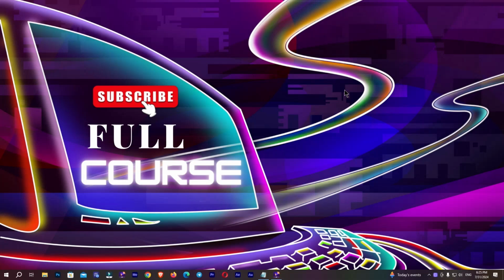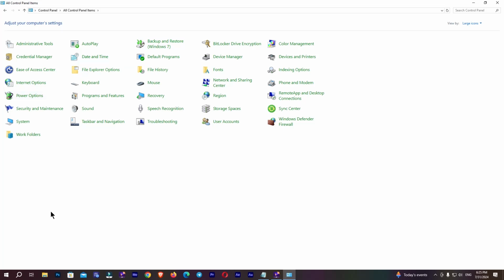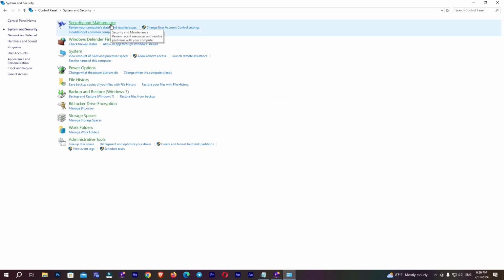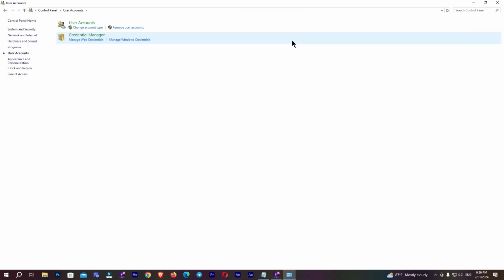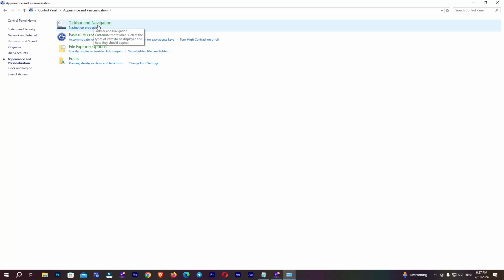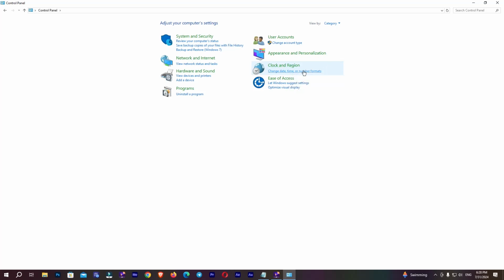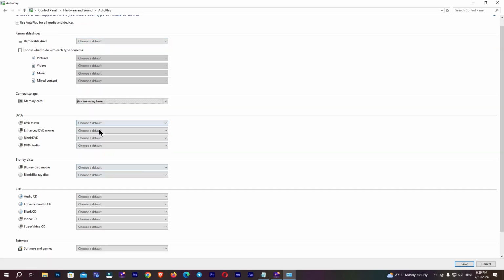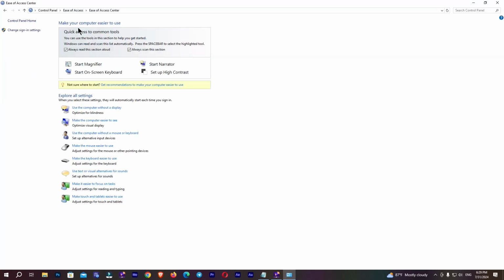Complete Control Panel Tutorial: Navigating Windows Settings Efficiently | Control Panel Essentials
Welcome to our complete guide on using the Control Panel in Windows! Whether you’re new to Windows or looking to enhance your system management skills, this video has you covered.

In this tutorial, we’ll walk you through:

Accessing the Control Panel: Find out how to open the Control Panel from different locations in Windows.
Navigating Key Sections: Explore the main categories such as System and Security, Network and Internet, Hardware and Sound, and more.
Managing System Settings: Learn how to adjust settings for your system, including user accounts, update options, and security settings.
Customizing Windows Features: Discover how to add or remove Windows features and programs, and how to adjust settings for better performance.
Troubleshooting Common Issues: Get tips on how to use Control Panel tools to fix common system problems.

Easy-to-Follow Steps: We break down each process into simple, clear steps.
Comprehensive Overview: Covering all essential features of the Control Panel.
Expert Tips: Learn tips and tricks to navigate and utilize the Control Panel more efficiently.